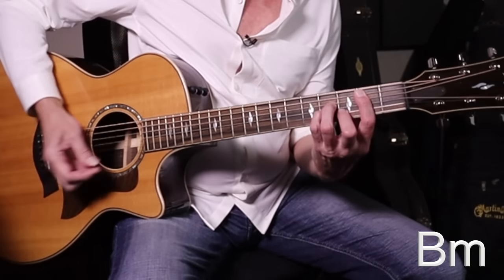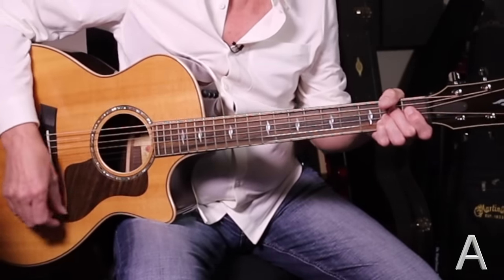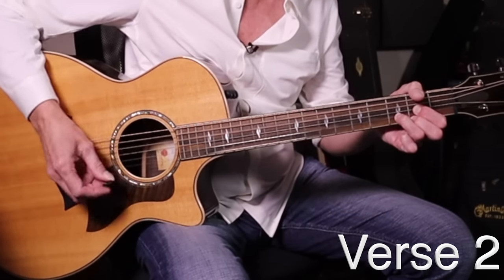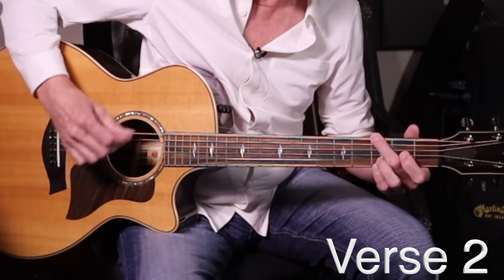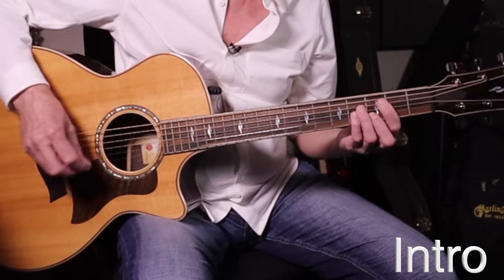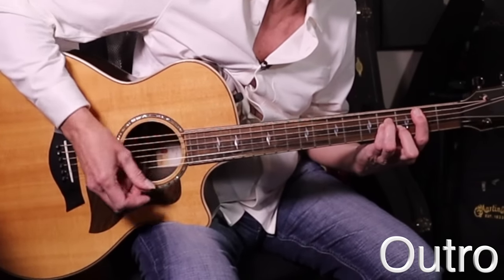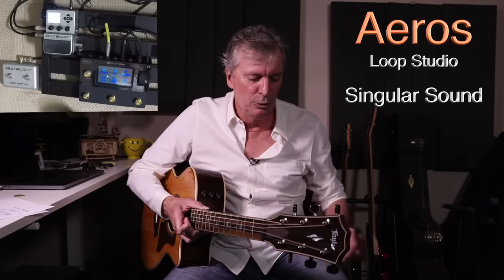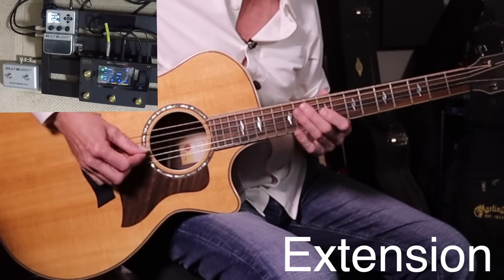How to play 'Comfortably Numb' by Pink Floyd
Here's an absolute classic from a huge band - let's take it apart and learn the chord shapes and strumming patterns as well as a couple of really cool embellishments - a bass walk and a quick 'punch' in there from one chord to another.  We'll do a full playalong as always and also touch on a bit of lead stuff toward the end.  Let's go!
I'm using the 'Rock 1' setting on the Beatbuddy at 64bpm for those who are interested.
And. we'll be playing along with the fabulous BEATBUDDY drum machine pedal and we'll be using the amazing AEROS Loop Studio GOLD EDITION pedal from Singular Sound. Play along with me!
Check out the Singular Sound 'Song Matching Tool' to know what patterns to use with your own BEATBUDDY for the songs you love:
And...here is a link to the Premium Content - sounds and songs you can add to your BeatBuddy: